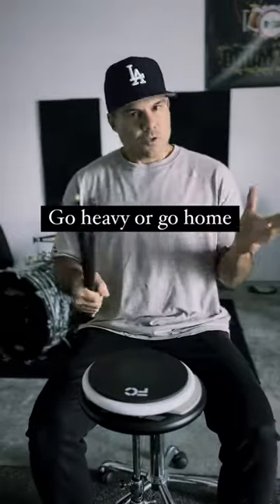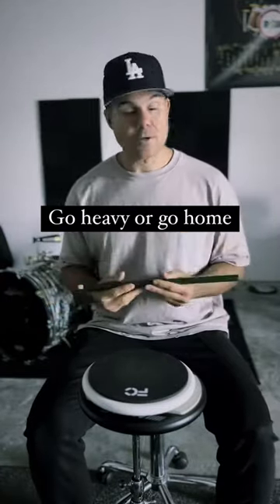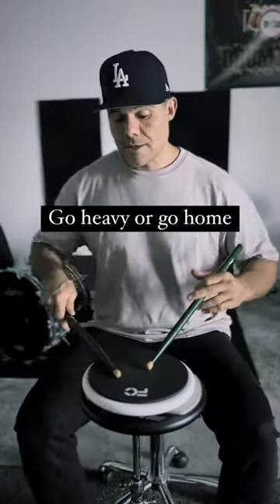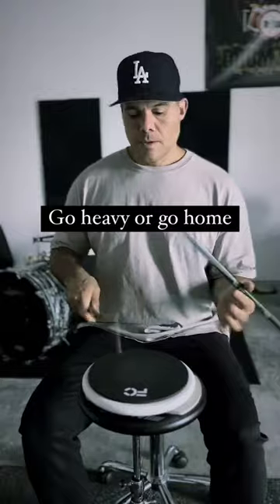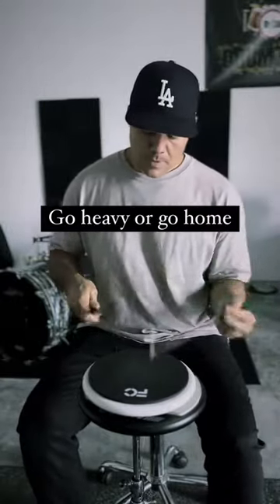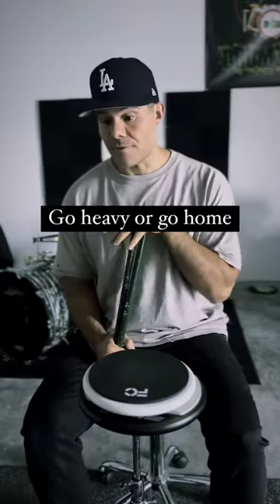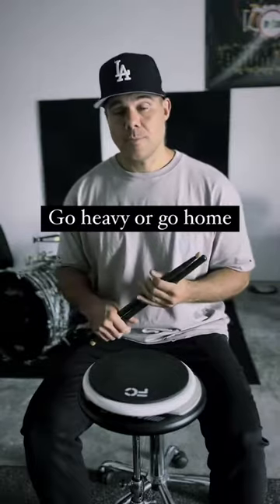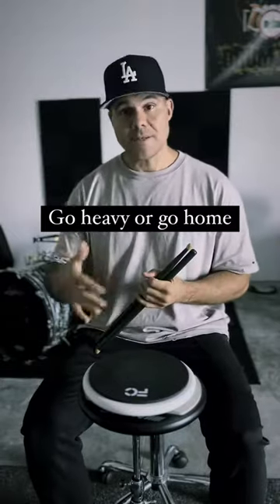Non-negotiable for building strength.